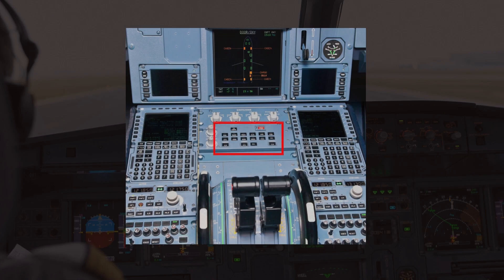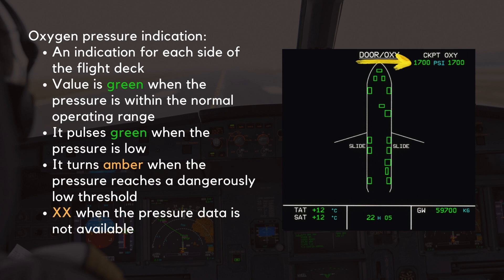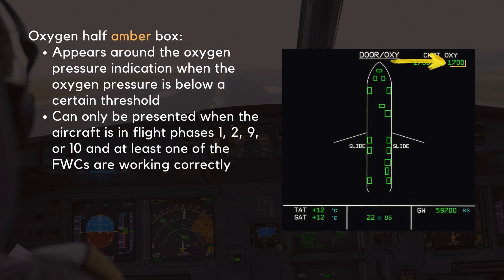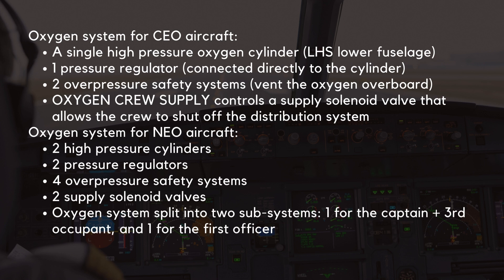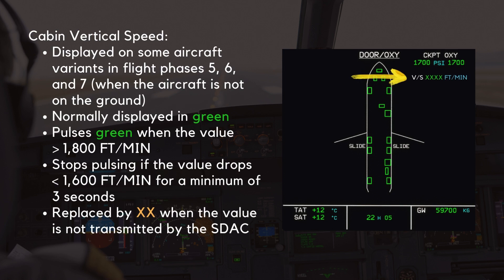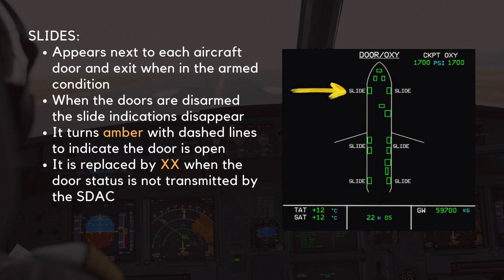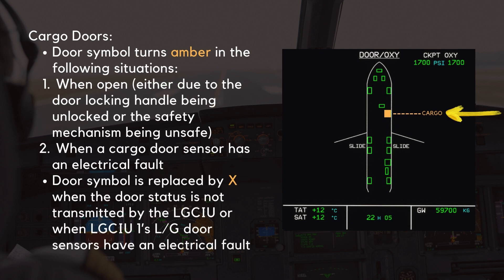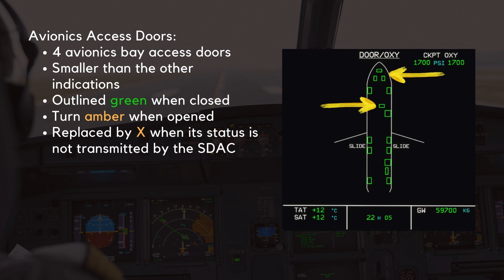A320 DOOR/OXY SD Page Explained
Today, we’ll be diving into the DOOR/OXY System Display Page.